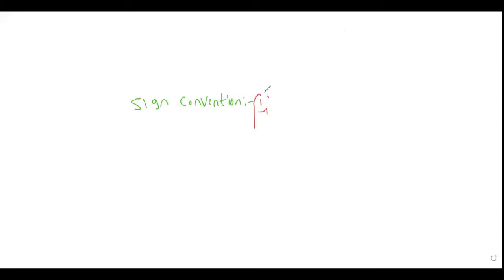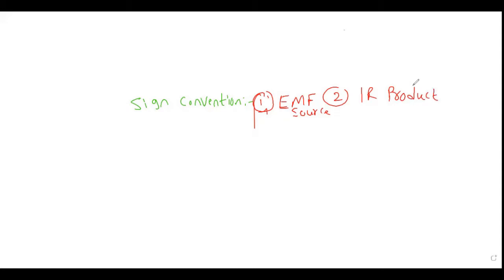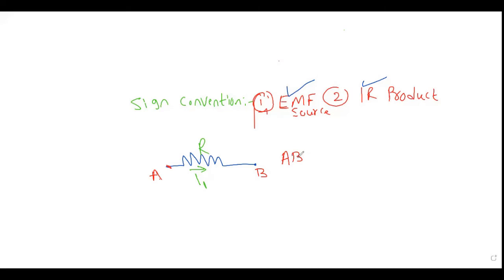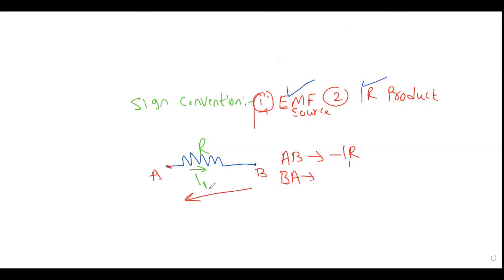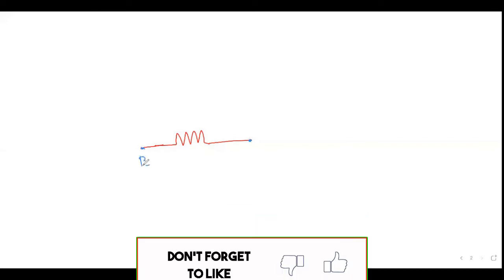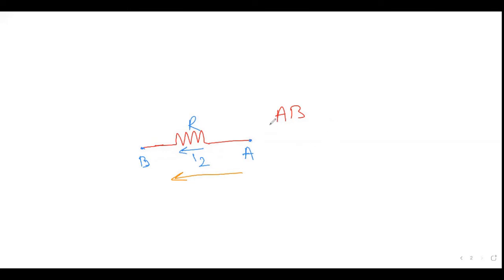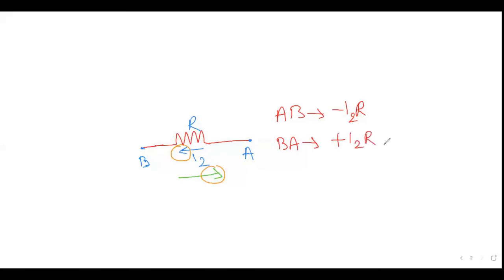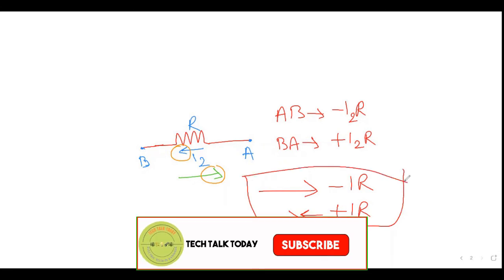competitive exam Circuit Analysis- Voltage drop IR (Signs)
In this video, we shall discuss about notations with respect to sign considerations to be used while solving any simple/complex electrical networks. Sign convention to be adopted while considering IR drop (Current x Resistance). The simple approach makes the understanding of the concept in a lucid manner to help the aspirants for preparations of all PSU/ State/central government/GATE, etc exams in Electrical Engineering. @techtalktoday5230